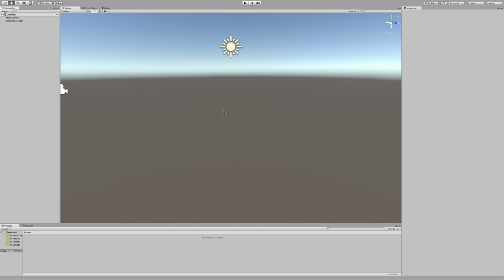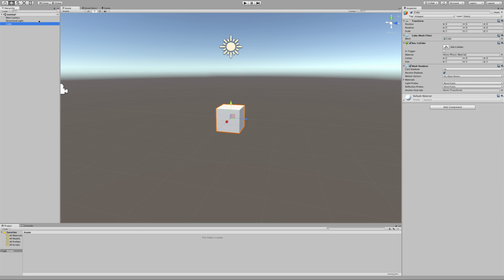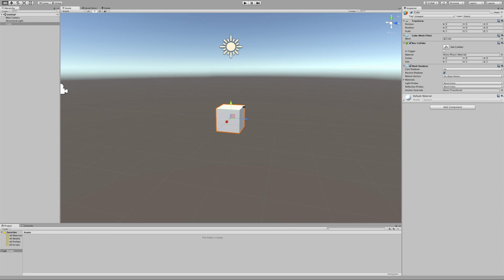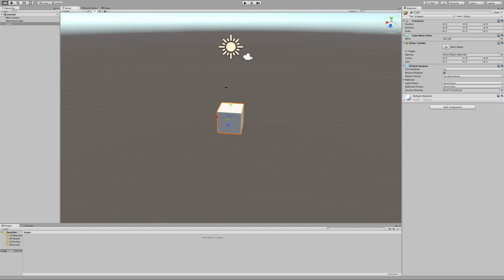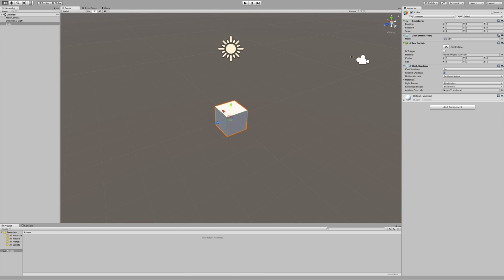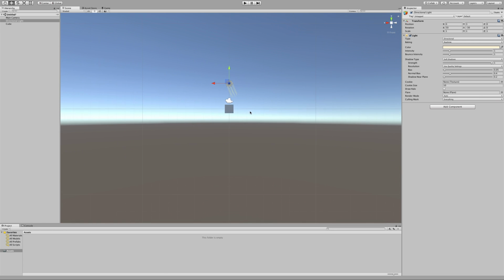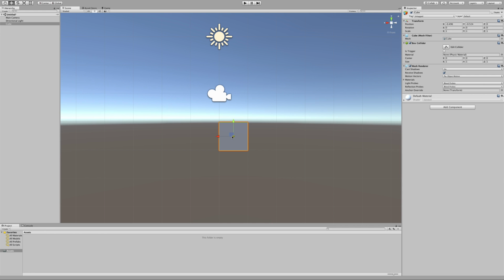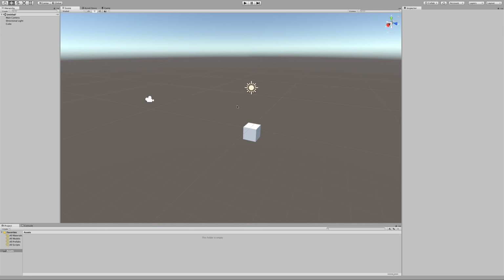Unity Scene Navigation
Learn about navigating around the scene view effectively.